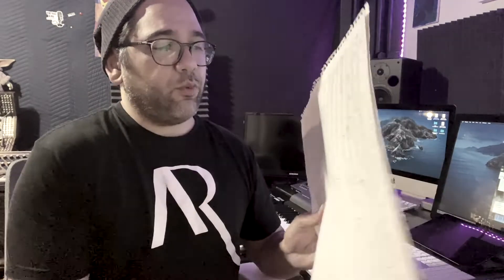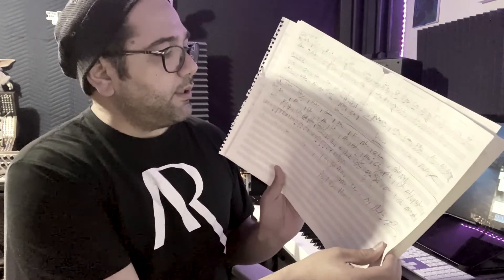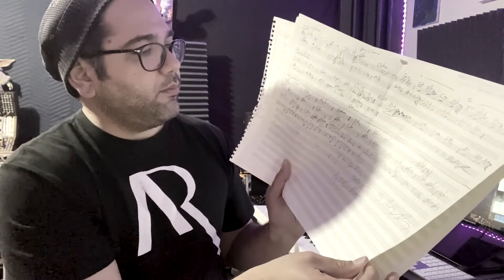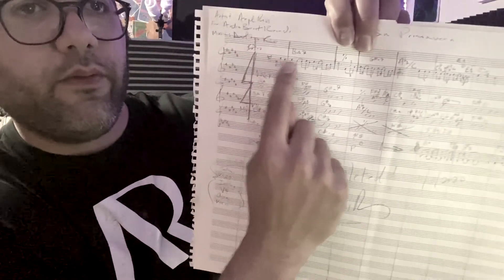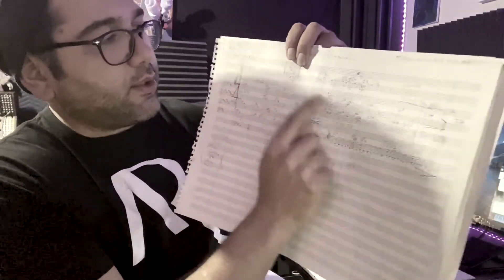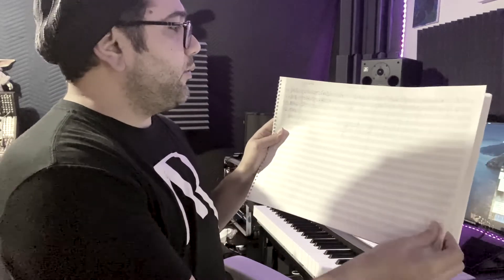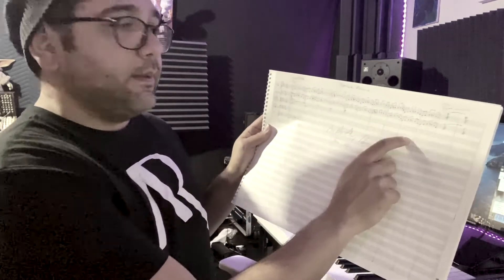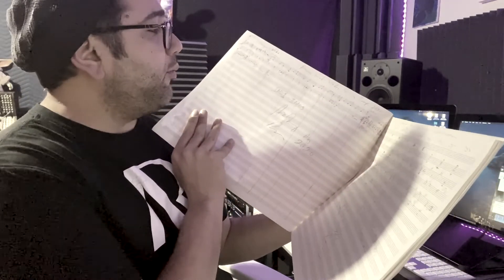Writing Music (LTA S1E10 Finale) Anthony Rodriguez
In this final episode of Season 1 for Lets Talk Ant, I share a bit of my writing music process. I hope you can take something from this episode. I look forward to seeing you all on Season 2 soon.